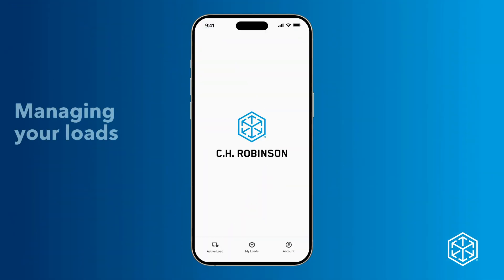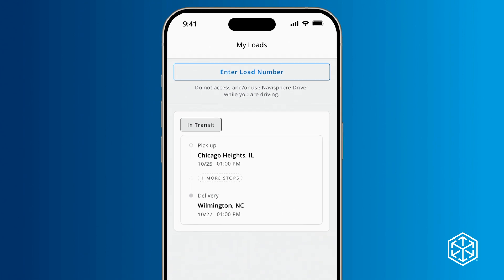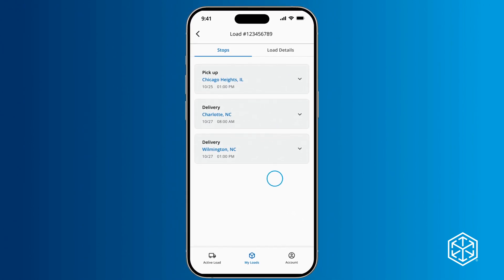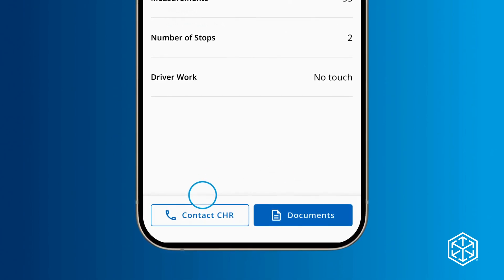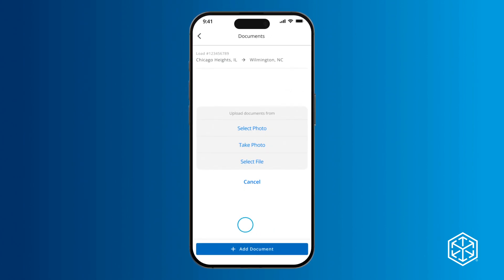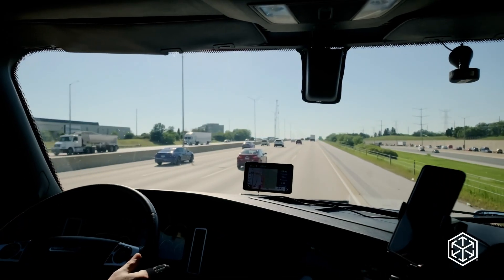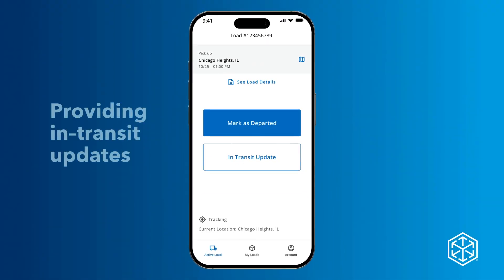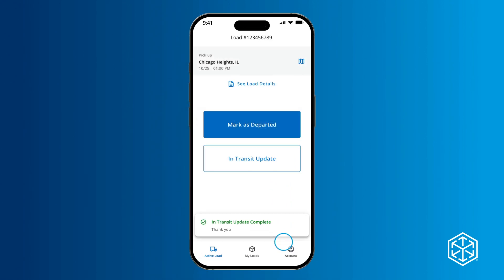Overview of the Navisphere Carrier App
Learn how to navigate the Navisphere Carrier App on both iOS and Android platforms. This video provides an overview of the app's features, designed to help drivers haul for C.H. Robinson with greater ease and efficiency.